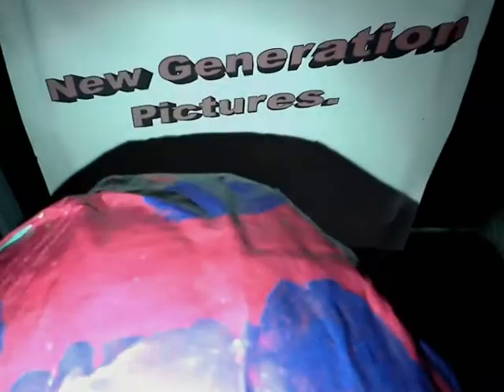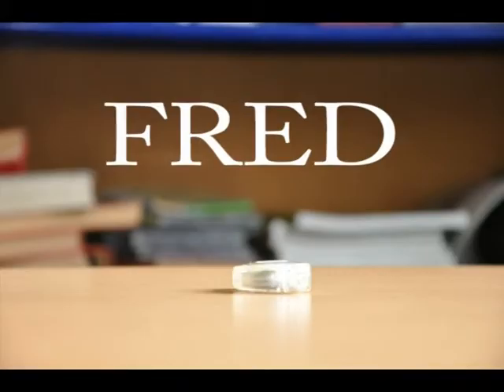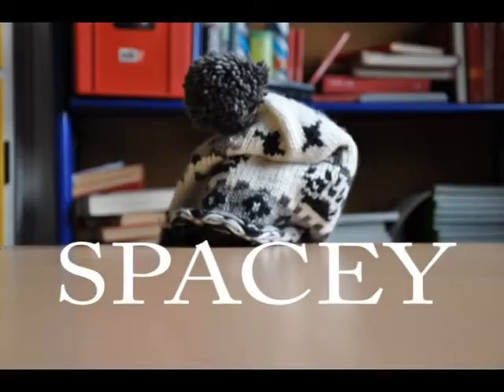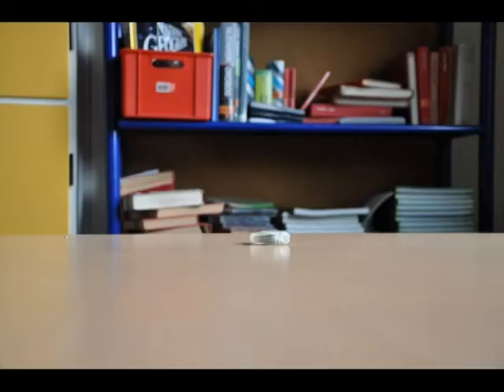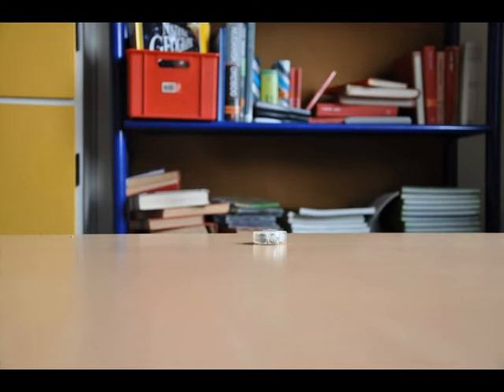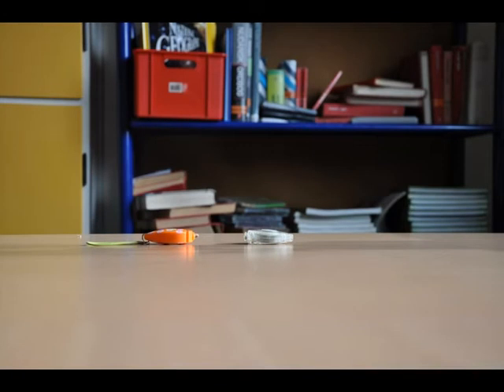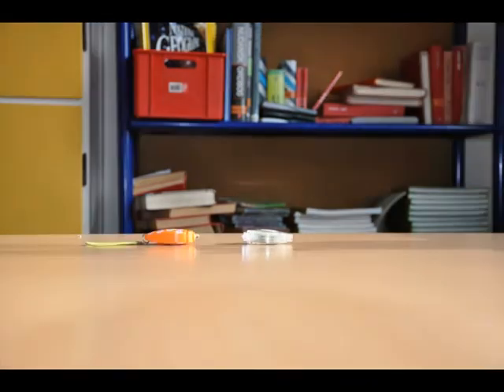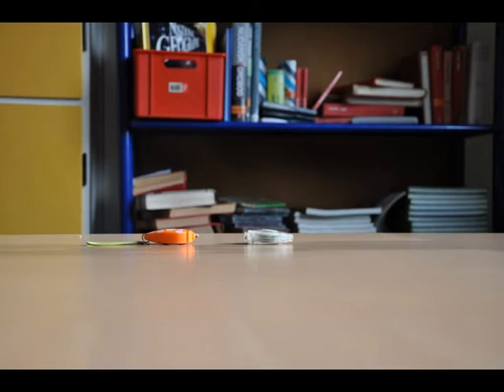THE EPIC STORY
a school project about jaloxy
made with my friend "new generation pictures"